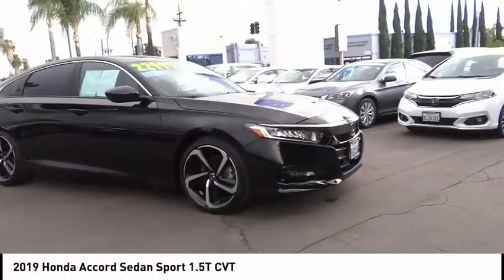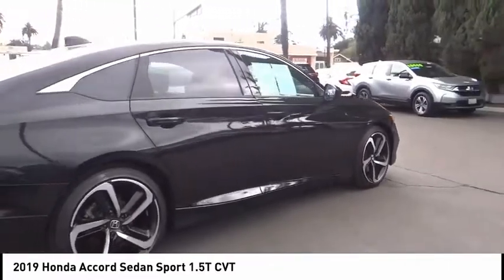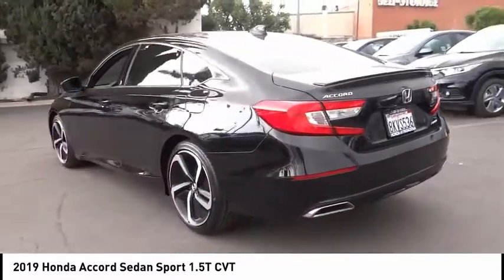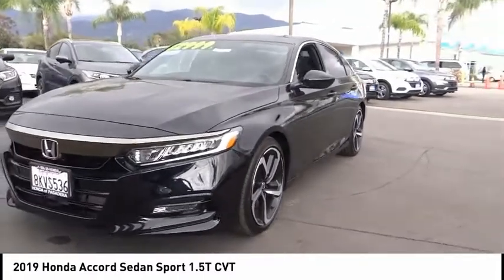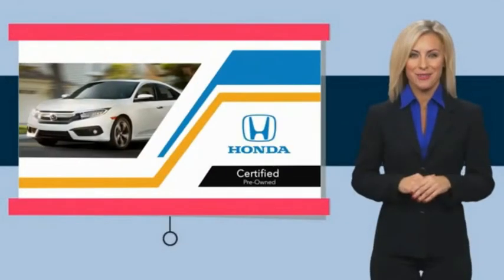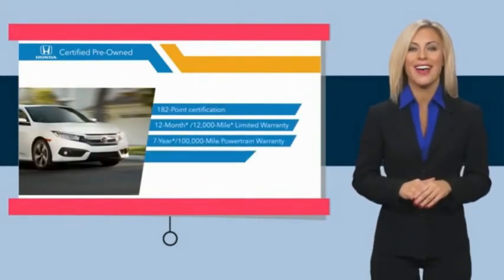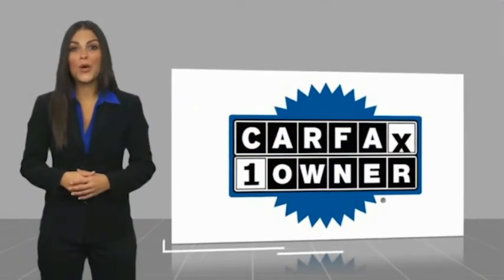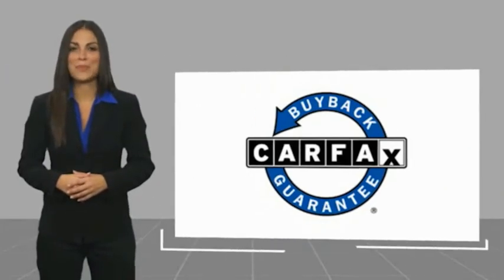2019 Honda Accord Sedan Pasadena Los Angeles Glendale Alhambra Cerritos Orange County *00517419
2019 Honda Accord Sedan Sport 1.5T CVT

HONDA OF PASADENA IS A NEW AND USED HONDA DEALERSHIP PROUDLY SERVICING LOS ANGELES, PASADENA, GLENDALE, ALHAMBRA, CERRITOS, & ALL NEARBY CITIES. THIS CRYSTAL BLACK PEARL 2019 Honda ACCORD SEDAN IS EQUIPPED WITH A 1.5T I4 DOHC 16V Turbocharged VTEC, TRANSMISSION, AND RECEIVES AN ESTIMATED 29 City/35 Hwy MPG. CONTACT HONDA OF PASADENA TO SCHEDULE A TEST DRIVE AND TAKE THIS 2019 Honda ACCORD SEDAN HOME TODAY, OR VISIT OUR SHOWROOM CONVENIENTLY LOCATED AT 1965 E. FOOTHILL BLVD, PASADENA, CA 91107. STOCK #: *00517419 | 2019 Honda Accord Sedan Sport 1.5T CVT SECURITY SYSTEM POWER WINDOWS CARFAX Certified 1-Owner 2019 Honda ACCORD SEDAN Sport 1.5T CVT **Carfax Certified One Owner**, **Dealer Serviced**, ** Carfax One Owner**, **Clean Carfax**, **Local Trade**, **Low miles For this Year**, **One Previous Owner**, Honda Certified, PURCHASED AND SERVICED AT HONDA OF PASADENA, TOP 5 VOLUME HONDA CERTIFIED DEALER IN CALIF. 2019. Odometer is 3407 miles below market average! 29/35 City/Highway MPG CARFAX One-Owner. Clean CARFAX. Certified. HondaTrue Certified Details: * Warranty Deductible: $0 * Powertrain Limited Warranty: 84 Month/100,000 Mile (whichever comes first) from original in-service date * Vehicles purchased within New Vehicle Limited Warranty period: extends New Vehicle Limited Warranty to 4 years*/48,000 miles*. Roadside Assistance for the duration of the Certified Pre-Owned Limited Warranty. Up to two complimentary oil changes within the first year of ownership. SiriusXM 90-Day Trial * Transferable Warranty * 182 Point Inspection * Limited Warranty: 12 Month/12,000 Mile (whichever comes first) after new car warranty expires or from certified purchase date * Vehicle History * Roadside Assistance To see more quality vehicles like this one right here just Awards: * JD Power Automotive Performance, Execution and Layout (APEAL) Study * ALG Residual Value Awards, Residual Value Awards Stock #: *00517419 | VIN: 1HGCV1F38KA103347 | 2019 Honda Accord Sedan Sport 1.5T CVT SECURITY SYSTEM POWER WINDOWS Honda of Pasadena AT HONDA OF PASADENA, OUR GOAL IS TO SELL THE BEST VEHICLES AT THE LOWEST PRICES AND TREAT OUR CUSTOMERS WITH RESPECT. AS A CALIFORNIA HONDA DEALER, WE BELIEVE WHEN YOU CHOOSE HONDA OF PASADENA YOU ARE MAKING THE RIGHT CHOICE.